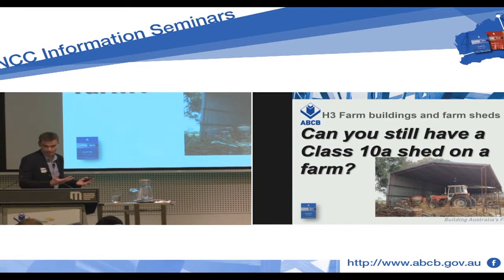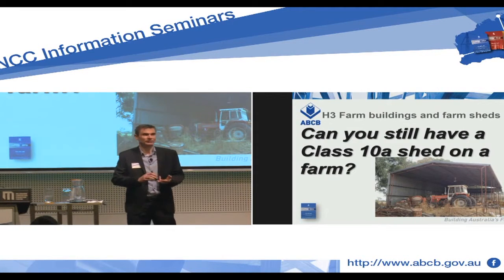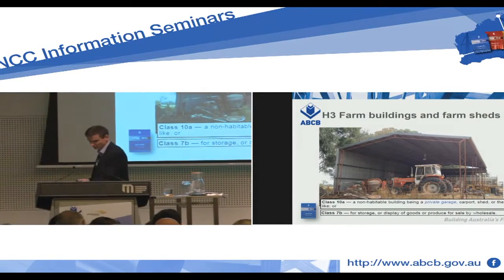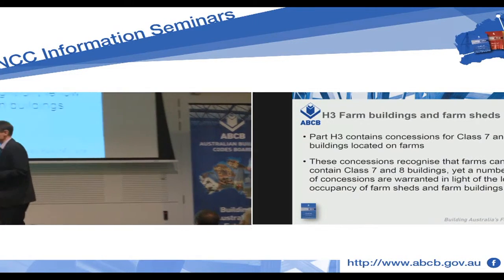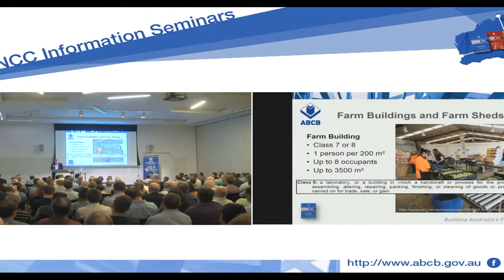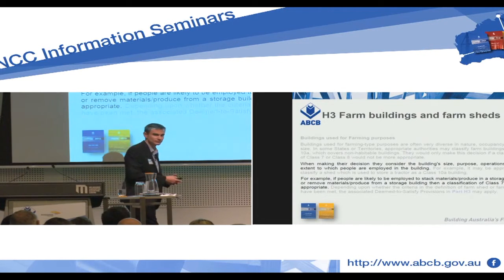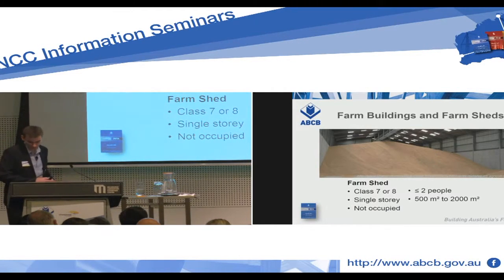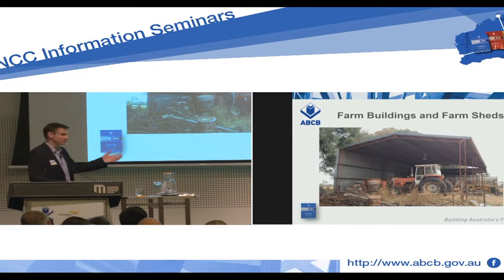Can you still have a 10a shed on a farm?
The 2017 National Construction Code Seminars included a presentation on ‘Can you still have a 10a shed on a farm?’ as part 9 of the 13 part Building Code of Australia sessions delivered throughout February and March 2017.